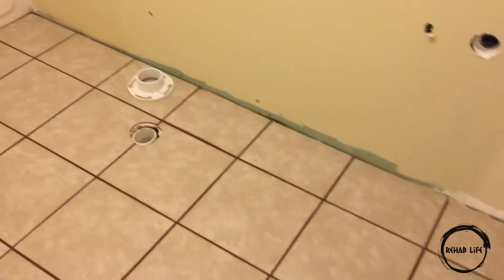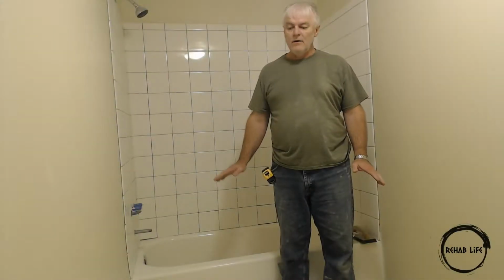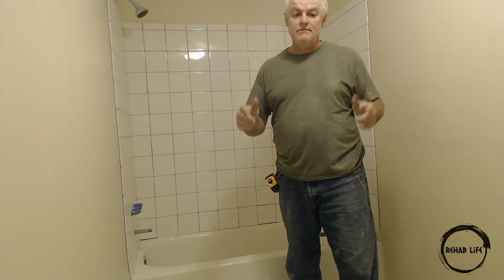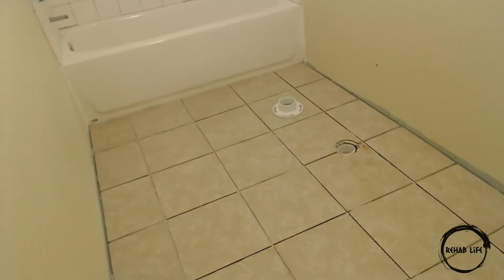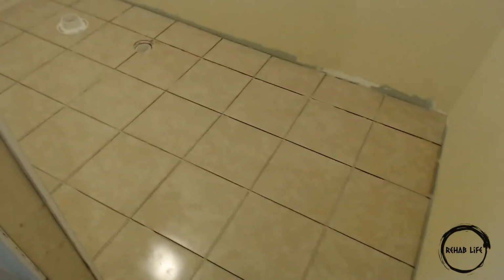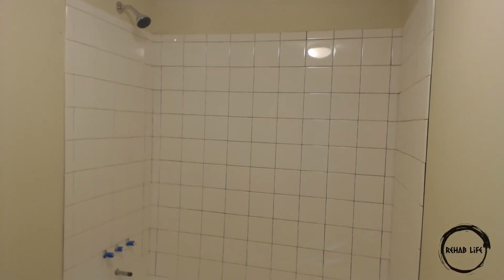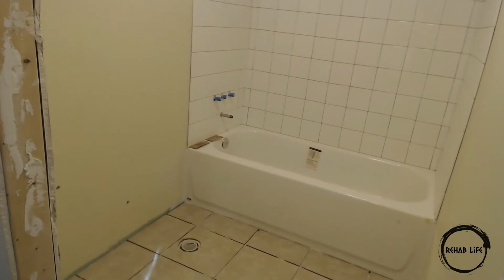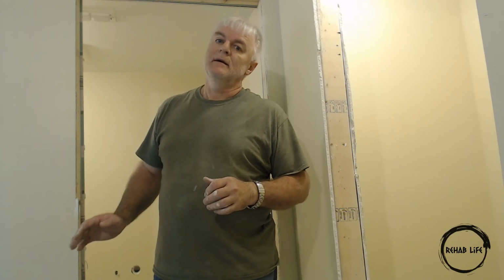Remodeling and Renovation | The $5000 House - Bathroom Floor Tile Installation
In this video I install the ceramic floor tiles in the bathrooms.

My previous video covered the underlayment and securing the tile backer board to the wood subfloor to prevent cracks and tile separation.